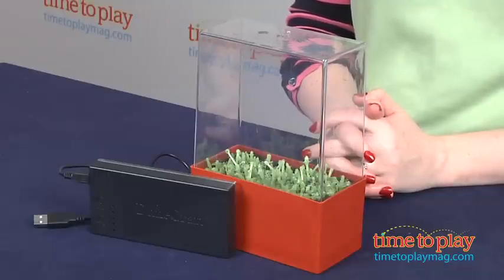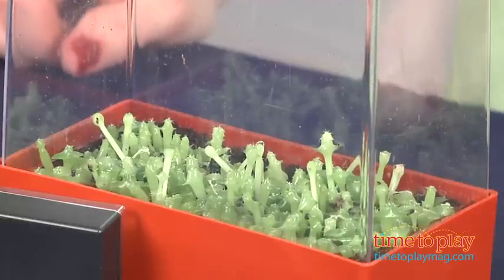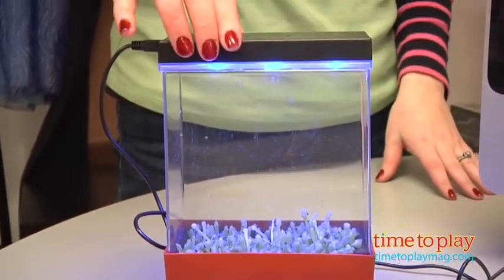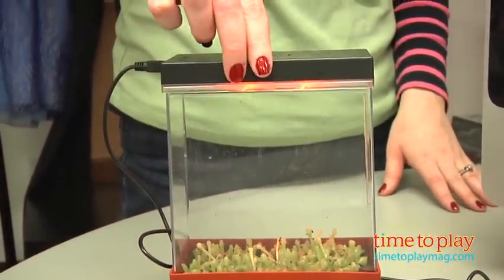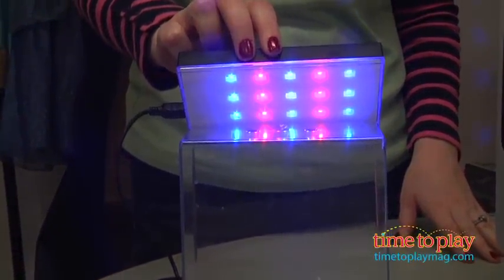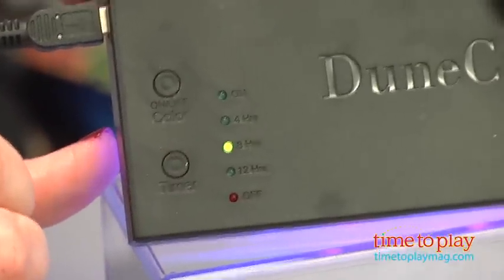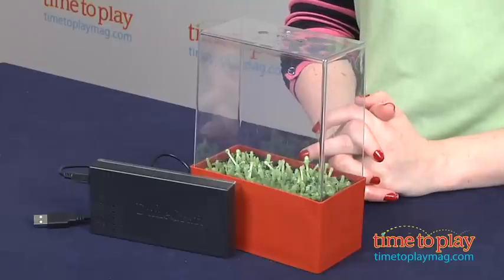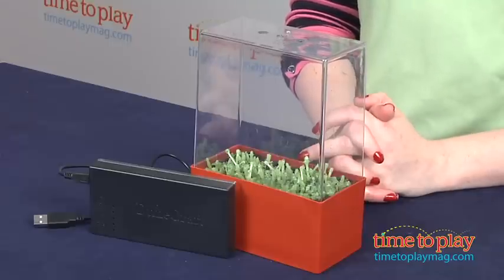Light Cube Super LED Cactus Garden from DuneCraft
For the full review, where it's in stock, and how much it costs,

Kids can grow more than 5 kinds of cacti with the Light Cube Super LED Cactus Garden. Cacti start growing in one week and use LED lights, not sunlight, to grow. The kit comes with a plant cube terrarium, an LED light unit, a six-inch USB cable, a germination disk, instructions, and a Wild West Cactus Mix Seed Pack containing Giant Saguaro, Golden Barrel Cactus, Hedgehog, Star Cactus, and Old Man of the Andes.

Follow the instructions to plant the cacti seedlings and place the LED light unit on top of the terrarium. Plug the light unit into a computer's USB port to turn it on. There are three light settings to use. First, use blue lights to foster foliage. After the seedlings have germinated, use the red lights to promote flowering. After one month, use both red and blue lights to intensify the growth of the plants. Kids can experiment with different light intensities and times. The LED light unit also has a timer, so kids can choose how long they'd like the lights to stay on. (However, it's recommended that the lights stay on for 20 hours in the beginning, and the highest timer setting is only 12 hours.) Once the cacti begin to outgrow the plant cube terrarium, kids can transplant them to a larger container.